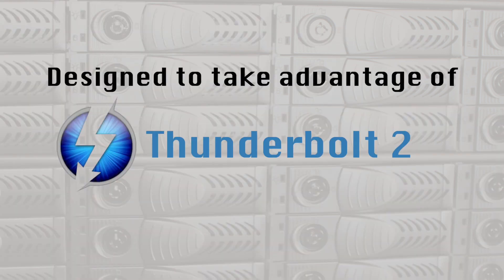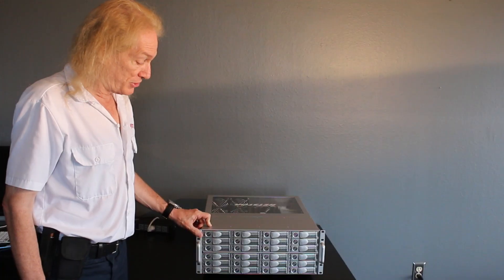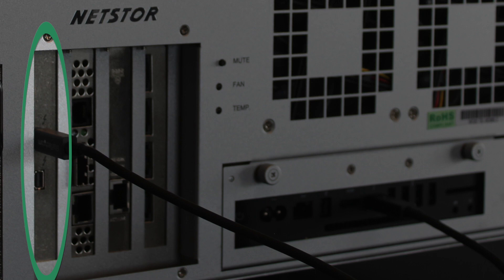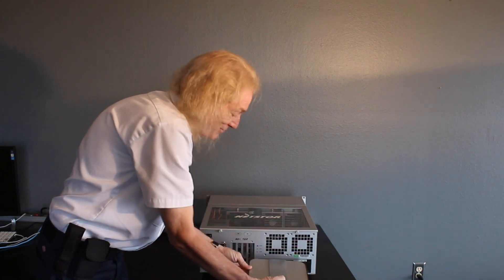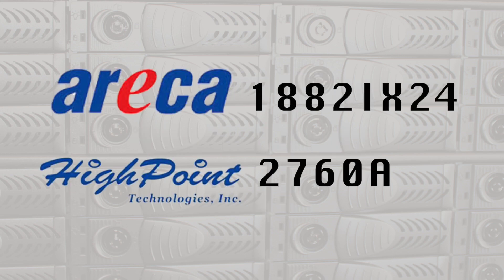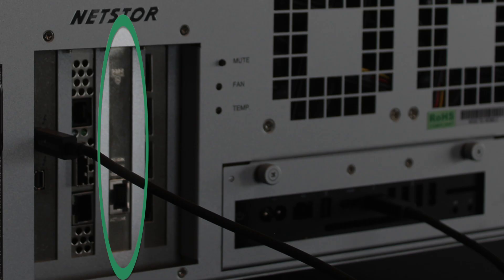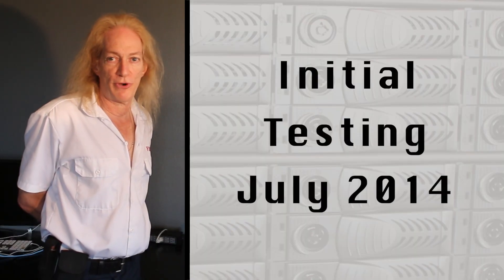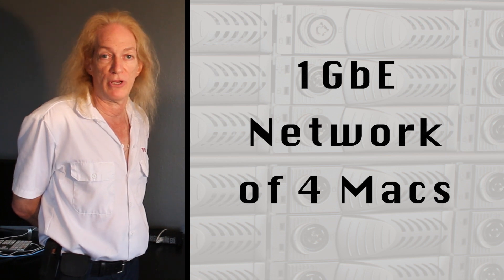Netstor Thunderbolt 2 NA381TB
Introduction to Netstor 4U 24-bay Thunderbolt 2 storage and PCIe expansion NA381TB, focusing on ease of setup and operation. Testing performed by system engineer Bob Zelin and video workflow specialist Jeff Fortune.